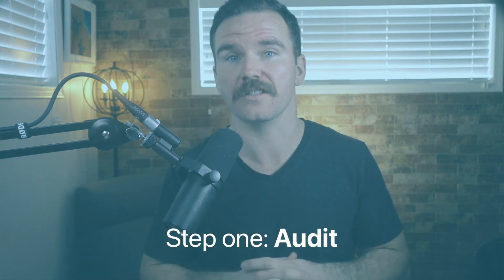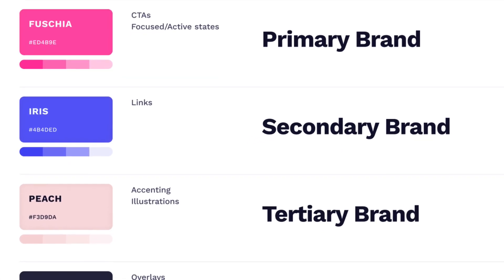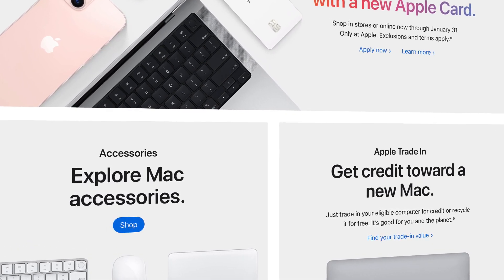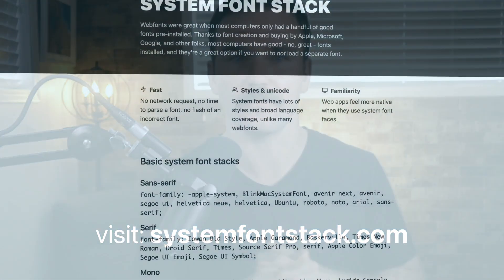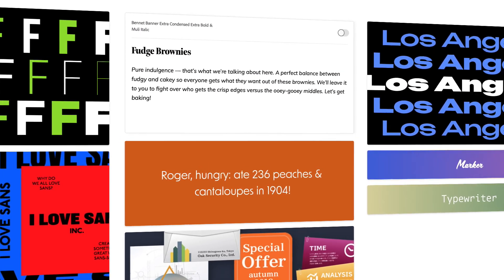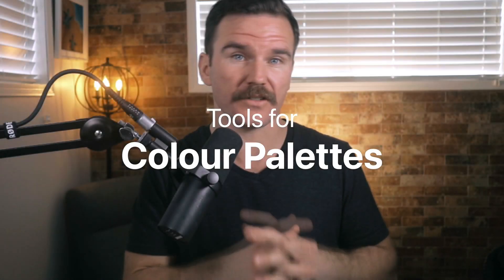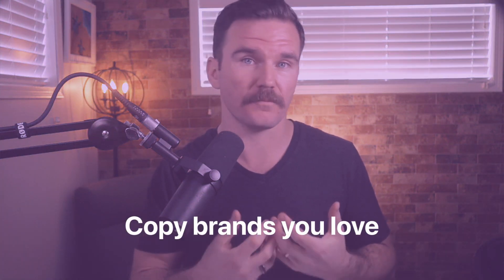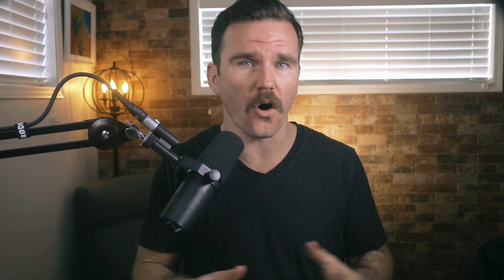Design Systems Explained: The Beginners Guide for New Web Designers & Developers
If you're just starting out in web design or development, understanding design systems can seem daunting. But don't worry, in this 10 minute guide I'll explain everything you need to know! From what they are, to how they work and why they're important, by the end of this video you'll be ready to start using them on your own projects.

LINKS:

👉 Join my Ultimate Web Designer Course & Become a Pro Web Designer

👉 Join Code College to access all of my courses for a low monthly subscription

Hey, I'm Brad Hussey, an entrepreneurial web designer, creator and marketing consultant from Canada. I've been designing and developing websites for over 10 years and have taught and coached more than 600,000 others to do the same.

This video was a segment from my popular course, The Ultimate Web Designer Course on Udemy and Code College. If you'd like to learn more about becoming a professional web designer, consider joining the course today!